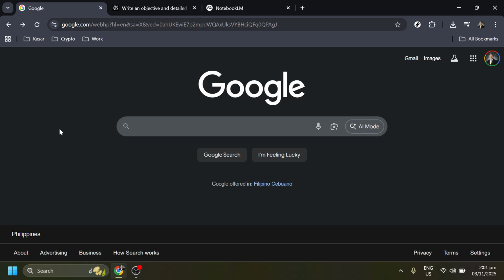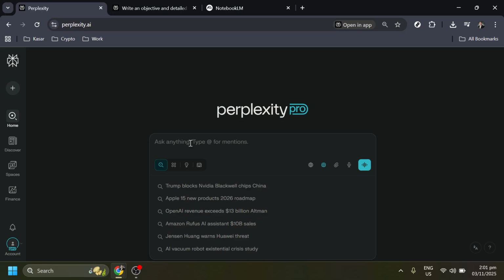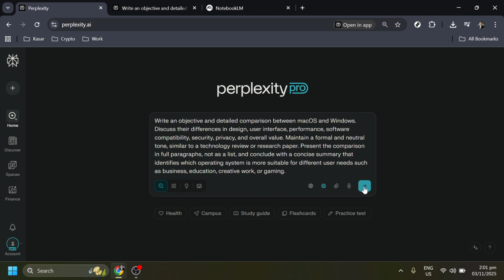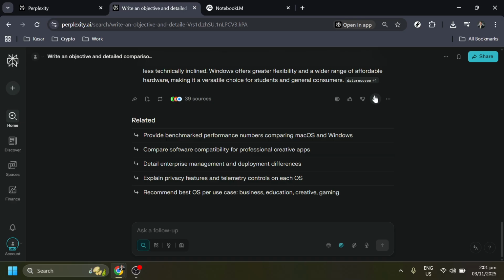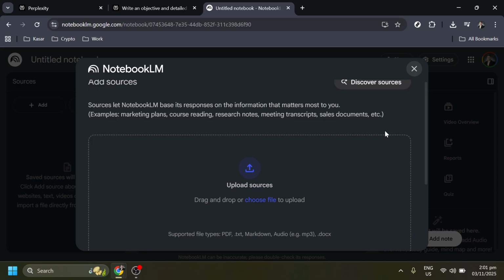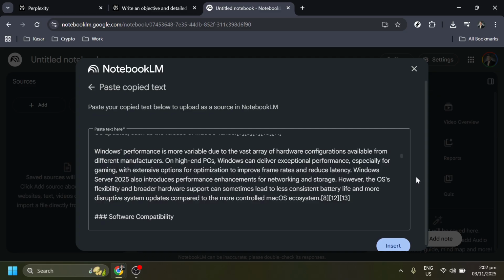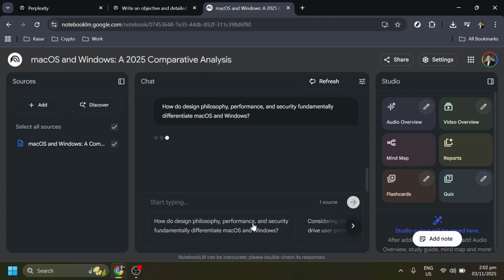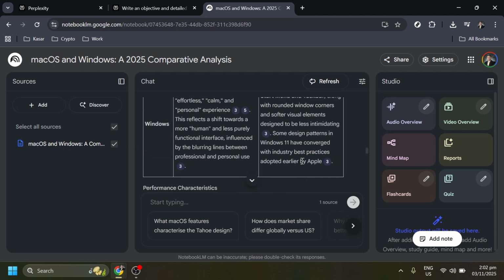NotebookLM and Perplexity AI How to Combine Both in 2025 (Level Up)